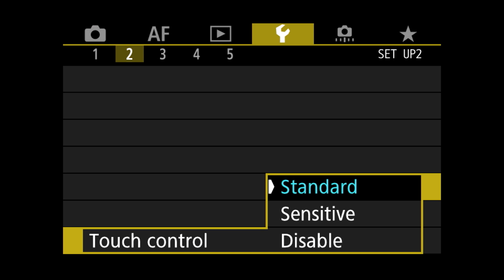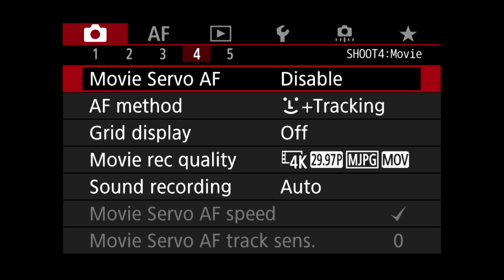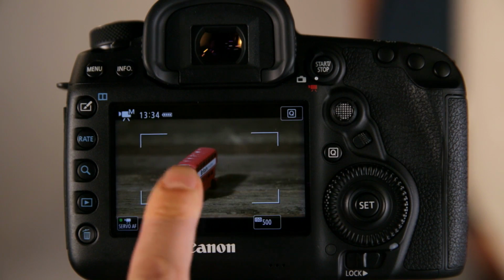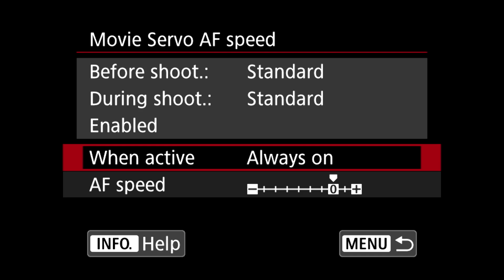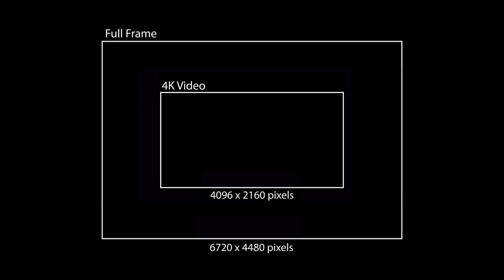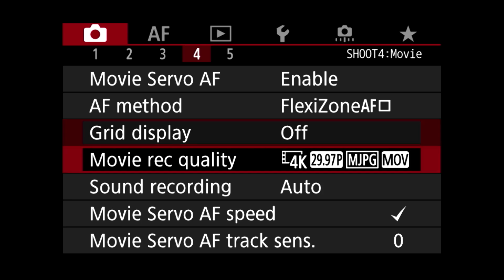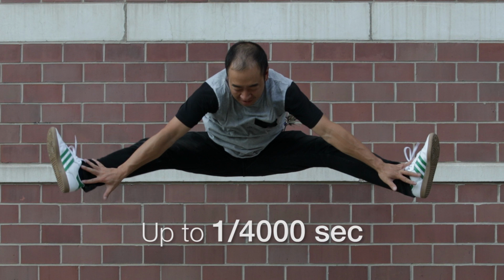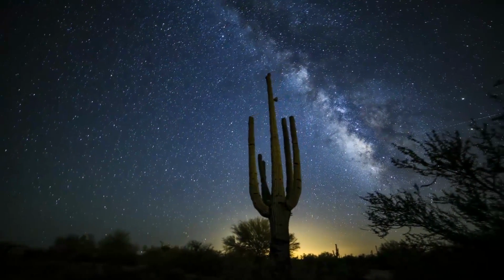Introducing the Video Features of the Canon EOS 5D Mark IV